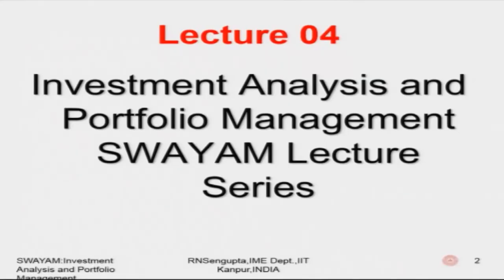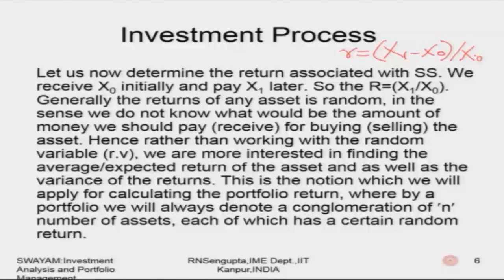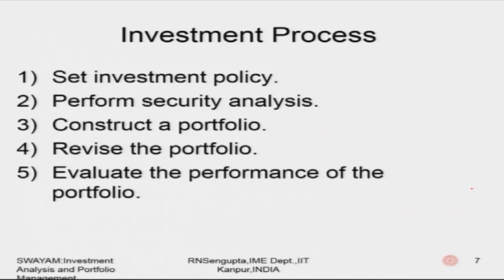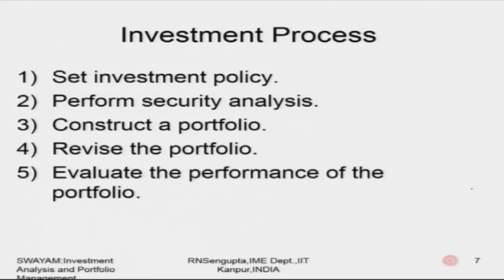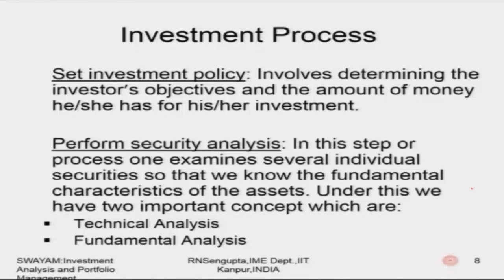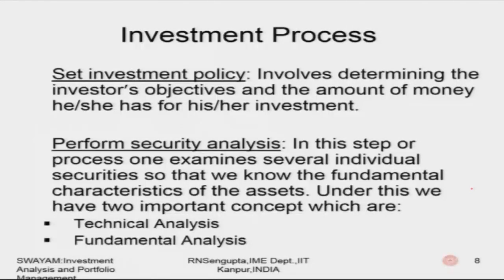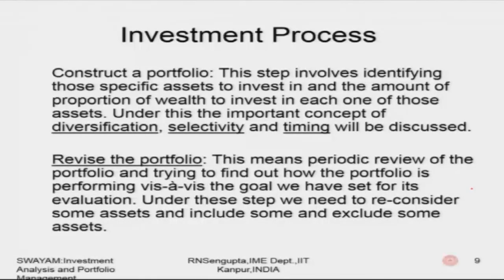Introduction of Investment Analysis (Continuation).